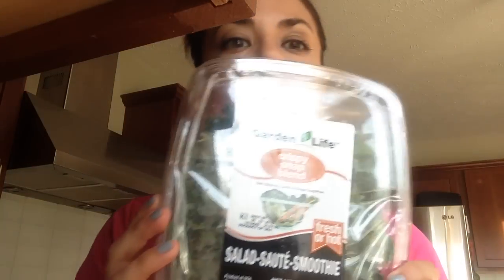90 Second BeachBody Coaching: Quick Clean Dinner Salad